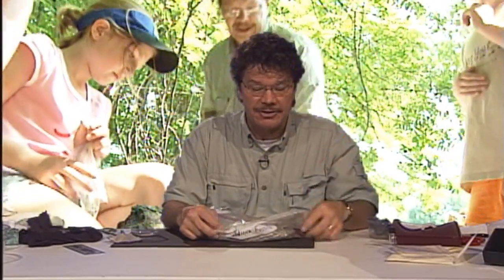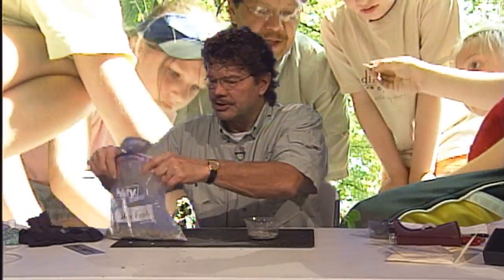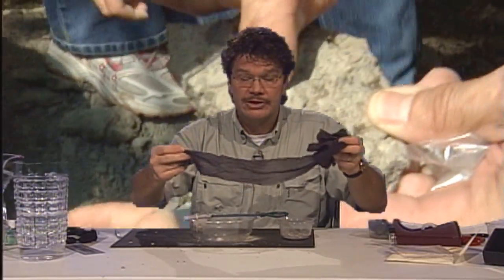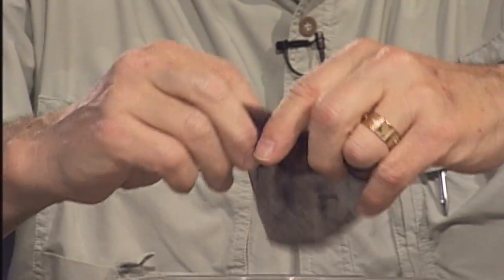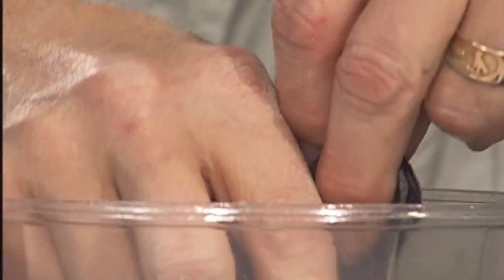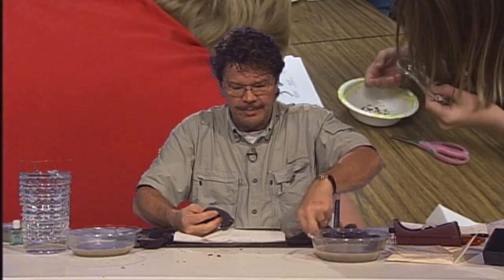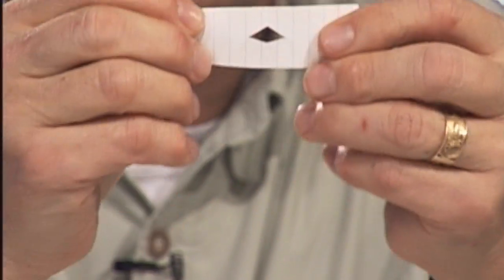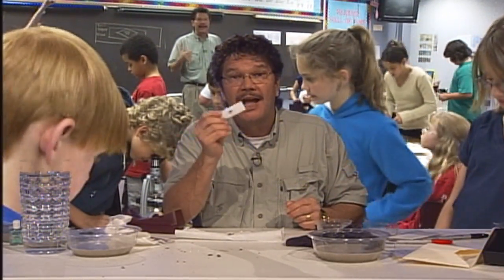Microfossils Lesson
Indiana Expeditions host Rick Crosslin demonstrates how to utilize this microfossils lesson in your classroom. Given a small clay sample, students use a simple cleaning procedure to search for microfossils. They will choose a specific physical characteristic to sort the samples, classify the samples by phylum, and then display the samples for others to examine.